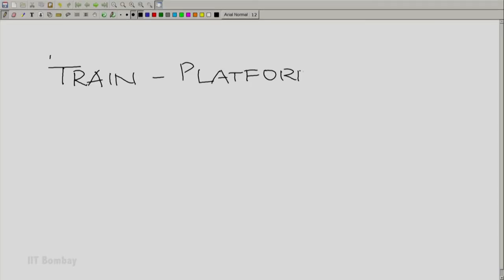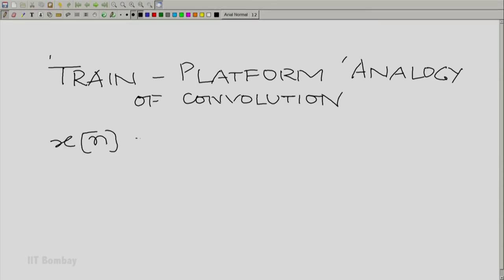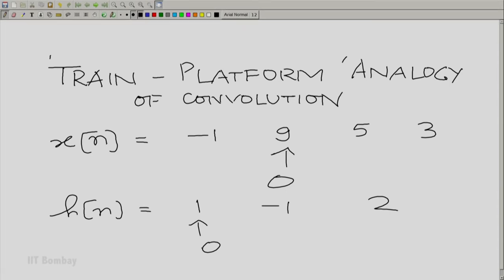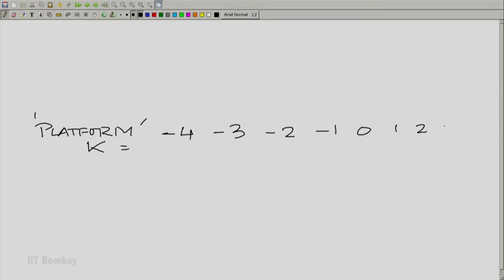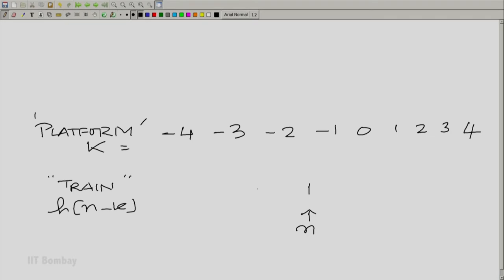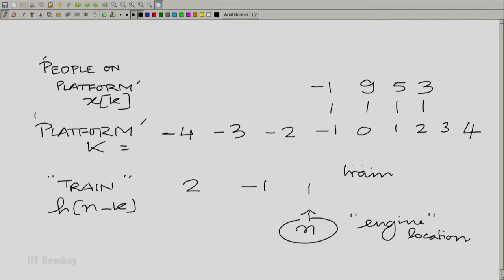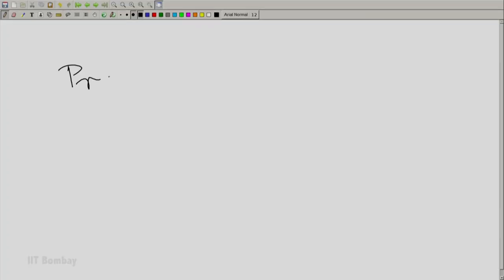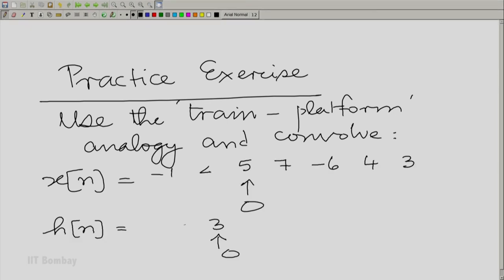EE210x S134 The Train - Platform Analogy for Discrete Convolution